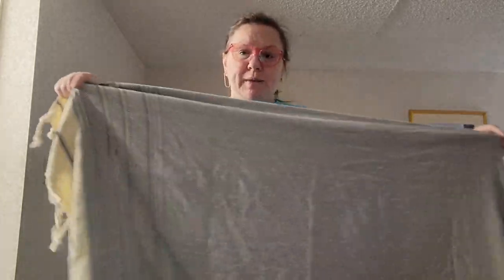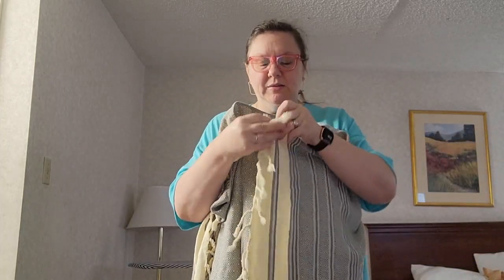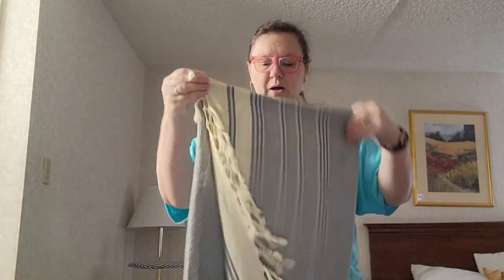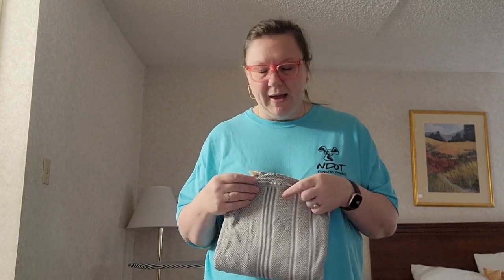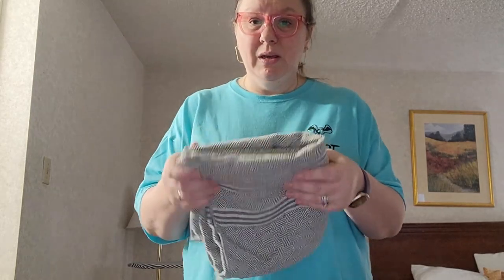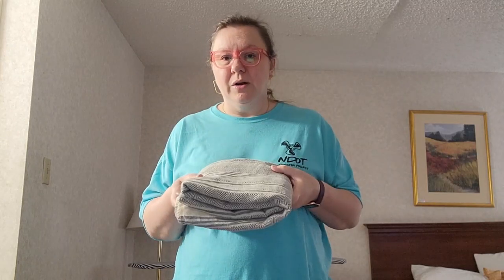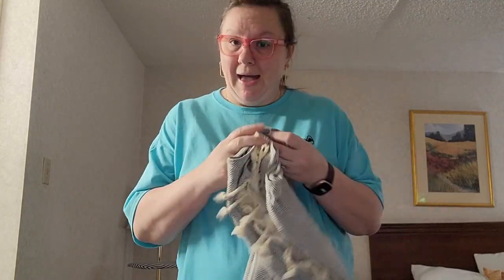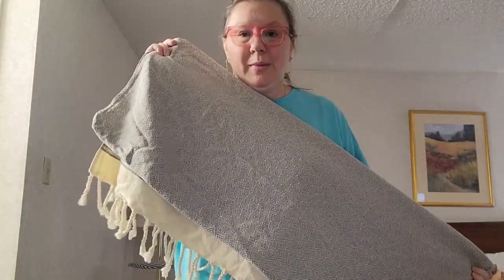Turkish Beach Towel Review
See what I love about these towels.